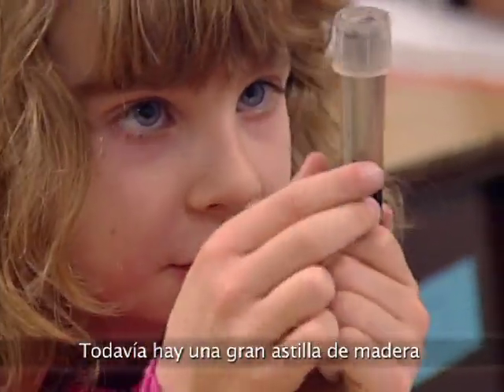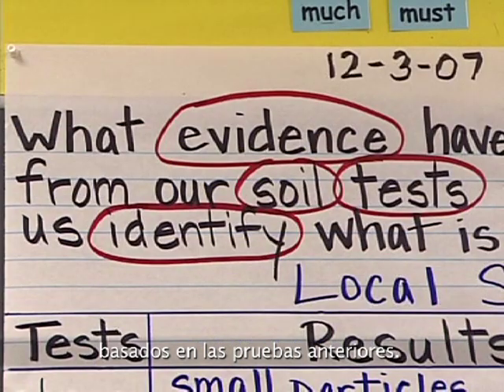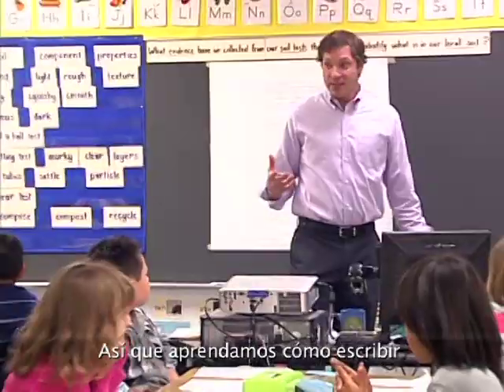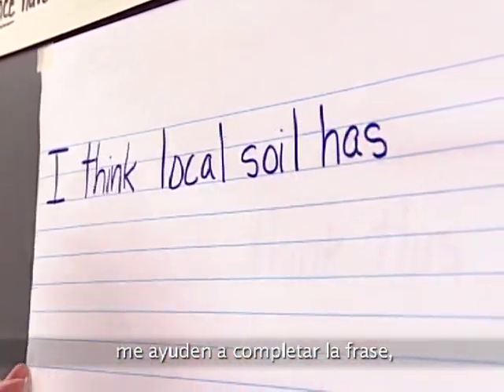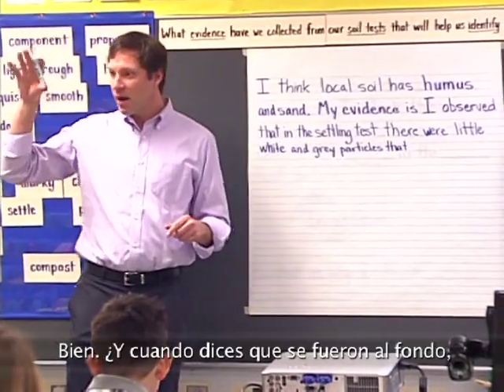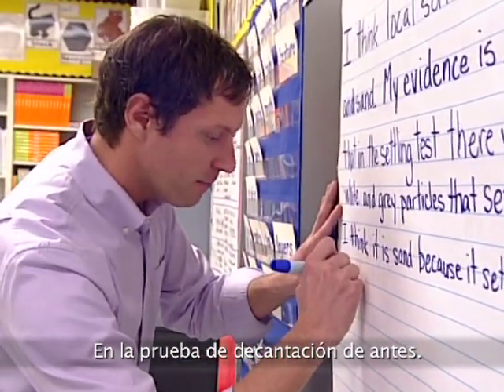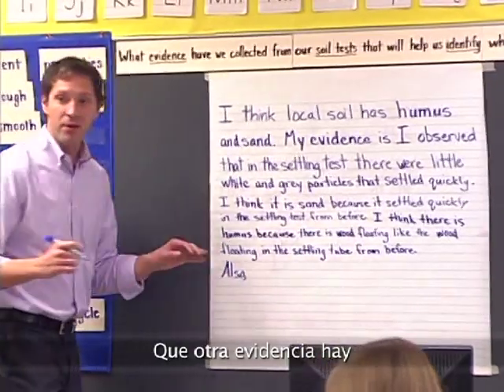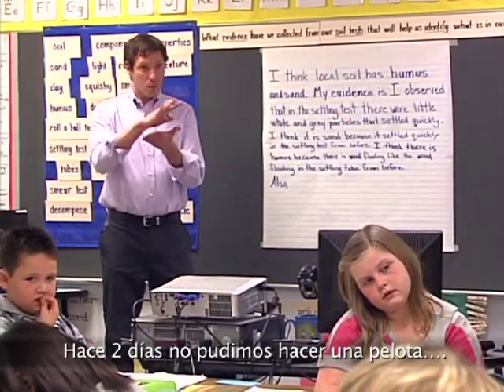Escritura Cientifica: Tipos de Suelo